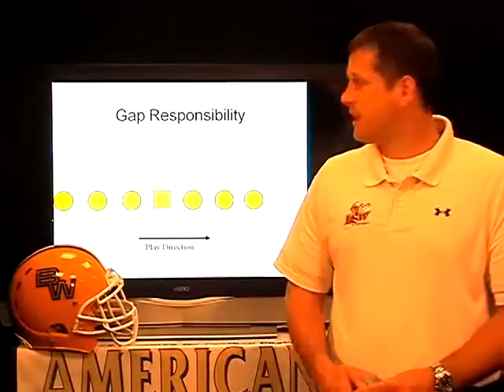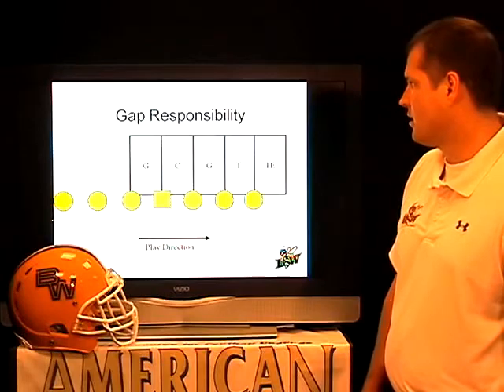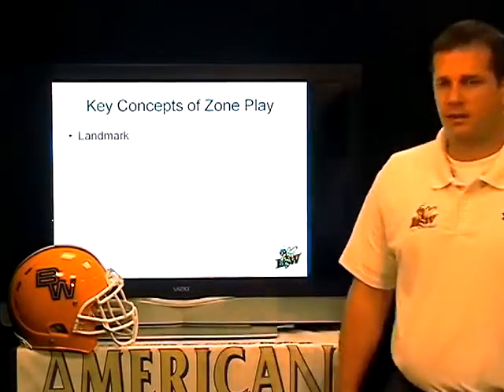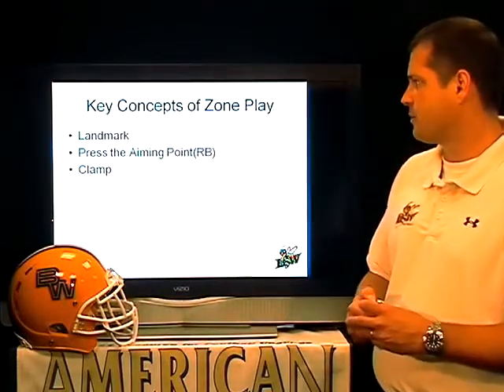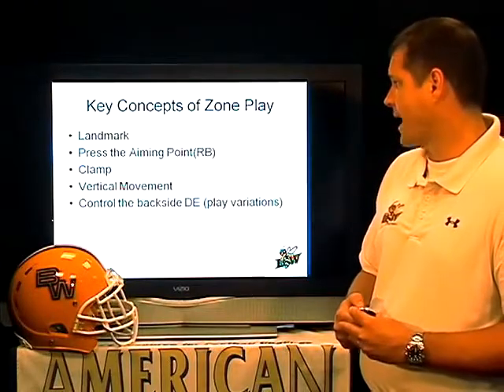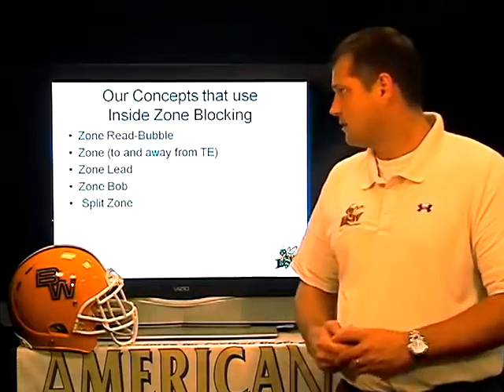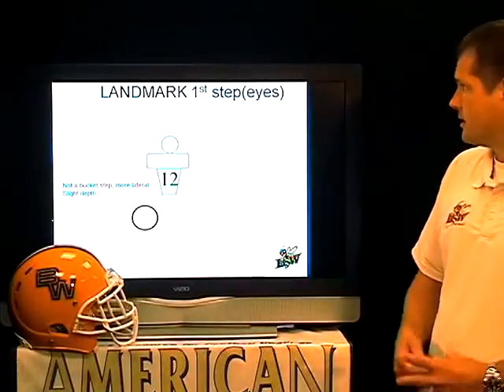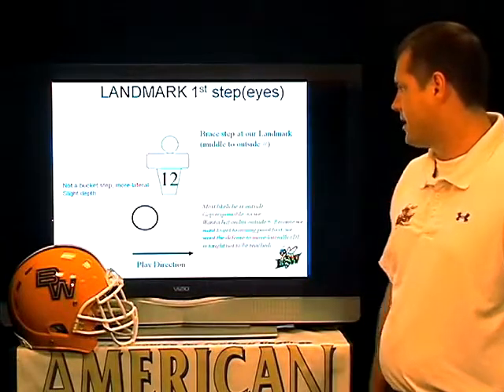WN 11033 - Inside Zone Variations - Preview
Keith Grabowski, Offensive Coordinator and Quarterbacks Coach,
Baldwin Wallace - This DVD details the Baldwin-Wallace inside zone running game with both multiple formations and personnel groups. The third video of a five-set package, OC and QBs coach Keith Grabowski outlines the multiple formation zone running game. This concept allows the B-W players to play aggressively because the rules are the same for the line in multiple variations of plays.

In this DVD, you will learn from Coach Grabowski:

• The fundamentals of inside zone play.
• Why zone play is effective vs. any defense.
• How to be successful with double team combo blocks.
• Gap responsibility, landmarks, and reads.
• The tailback’s six-second rule.